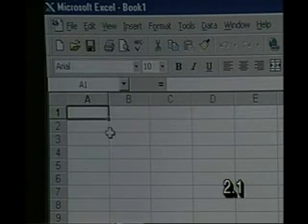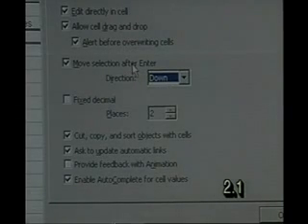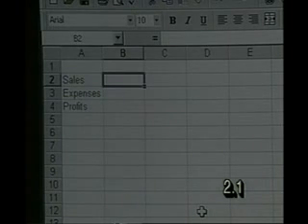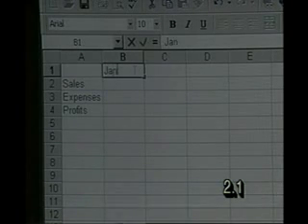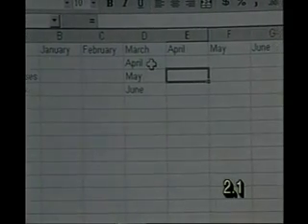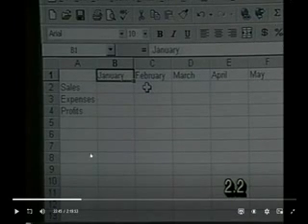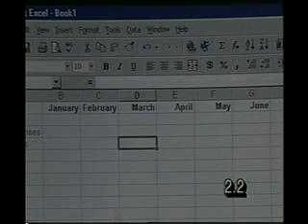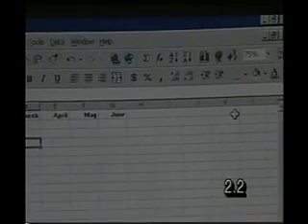Keystone Learning: Excel 97 Beginning - Chapter 2, Section 1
Keystone Learning: Excel 97 Beginning
Chapter 2: Data Entry
Section 1: Text and Selecting Cells